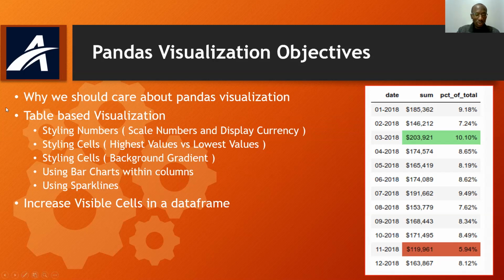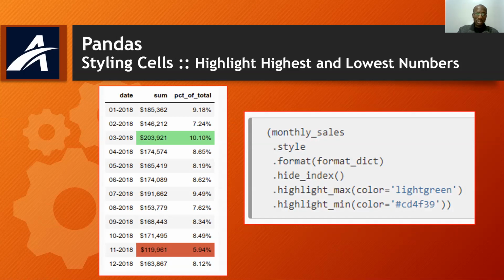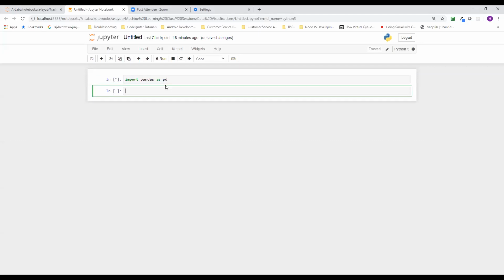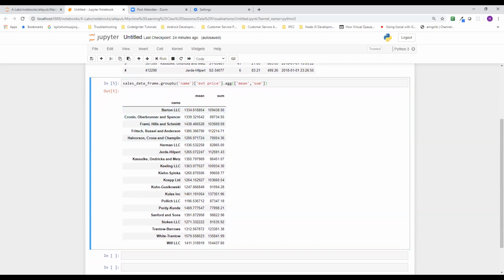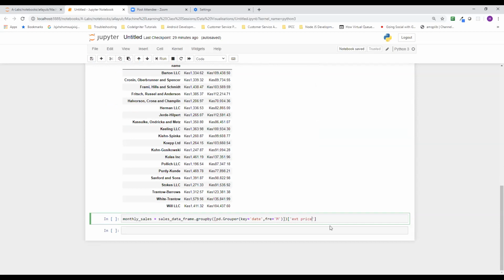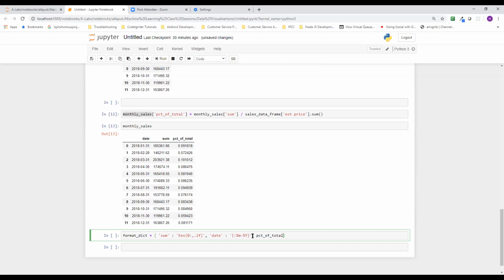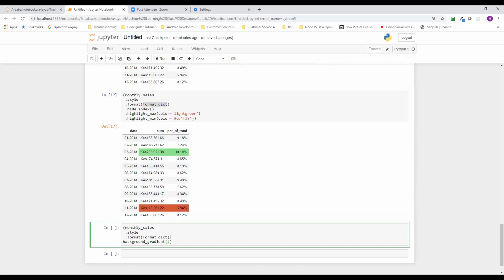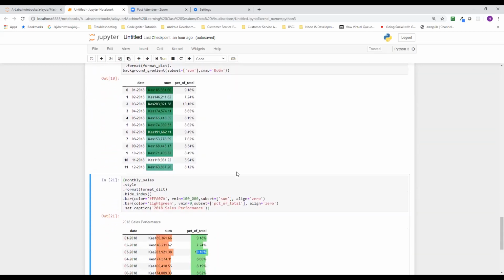A4Ayub Machine Learning Foundations Session #1 Styling with Pandas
Why should we care about making Pandas Data Frames attractive
Table Based Visualization
    + Styling Numbers ( Scale Numbers and DIsplay Currency )
    + Styling Cells ( Highest Values vs Lowest Values )
    + Using Bar Charts within columns
    + Using Sparklines
Increase Visible Cells in a dataframe